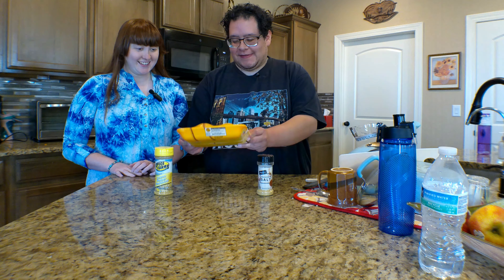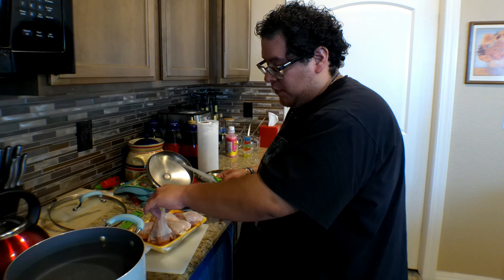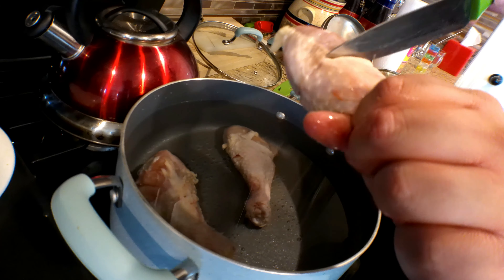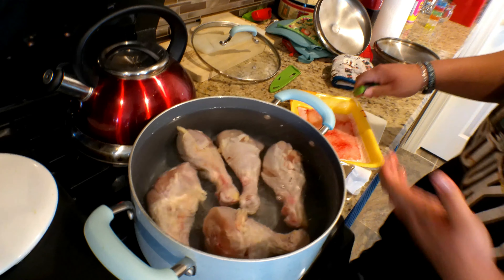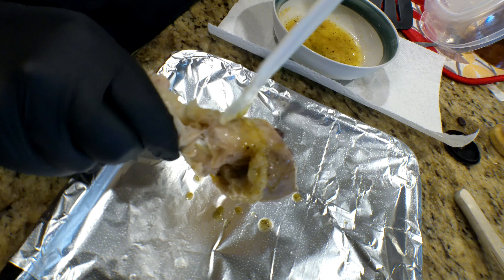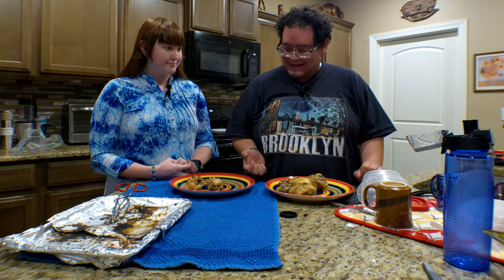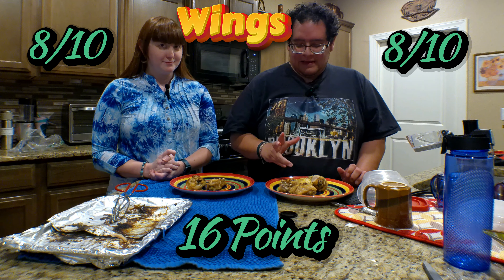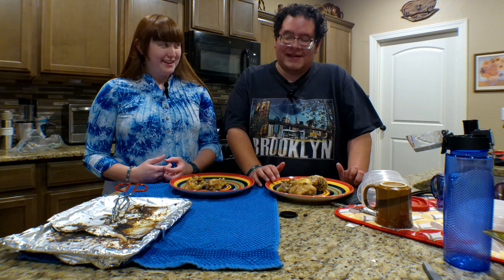Making Lemon Pepper Chicken - Is it as good as Wingstop?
Hey everyone! Here is our video trying to make better lemon pepper wings than Wing Stop! Check out this video to see how we did!